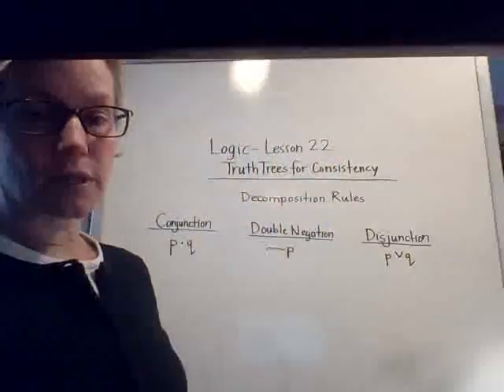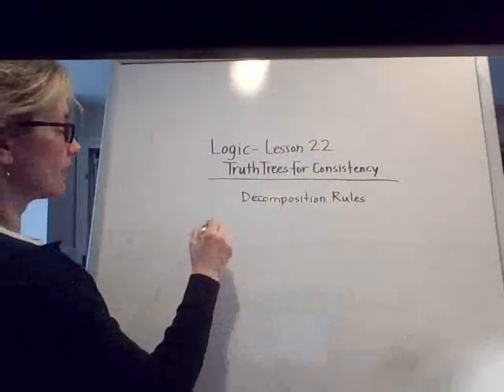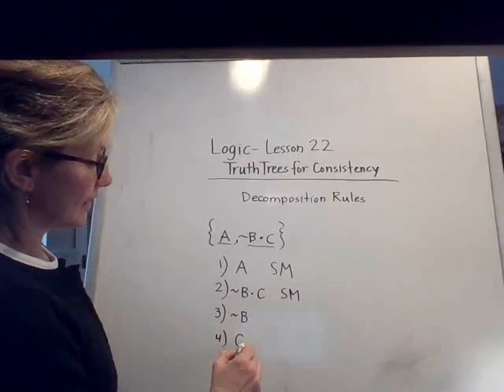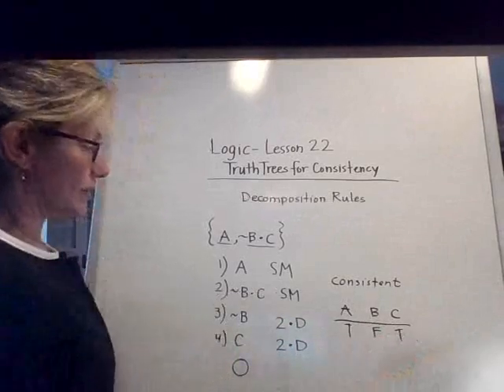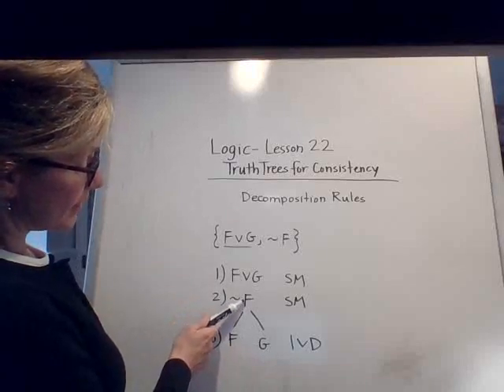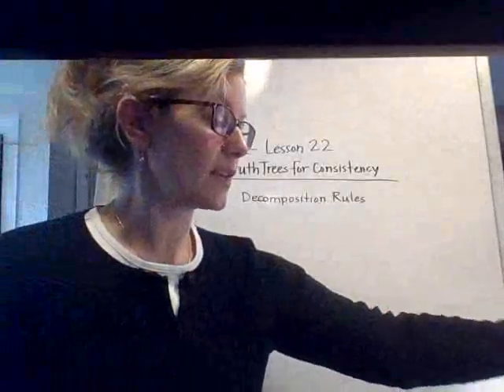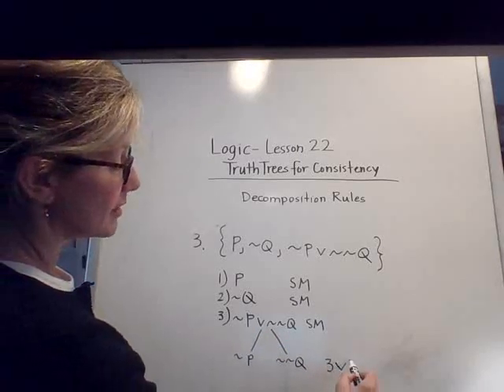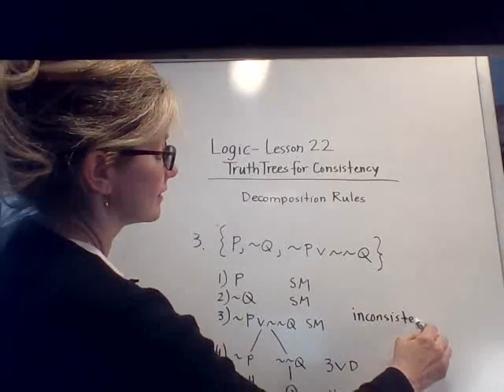Logic Lesson 22